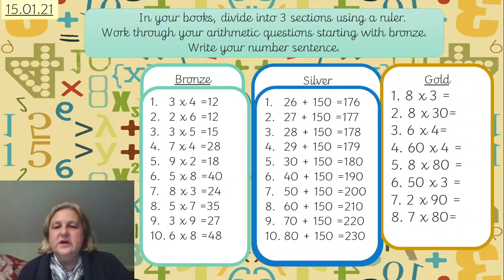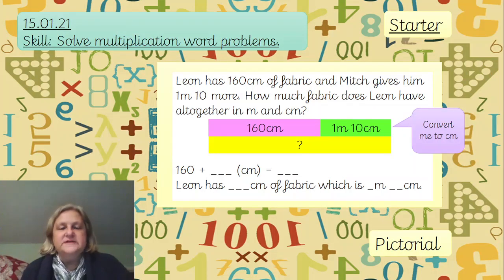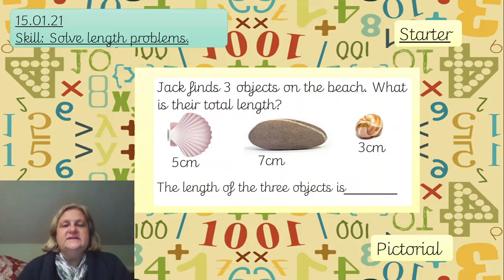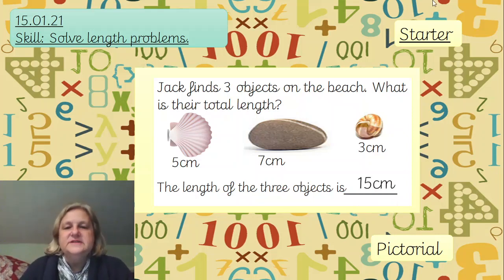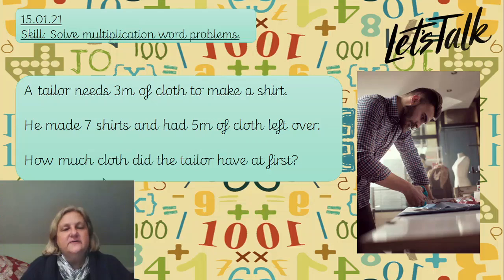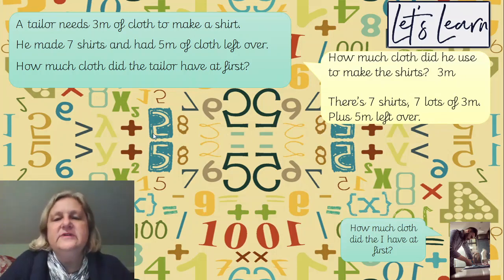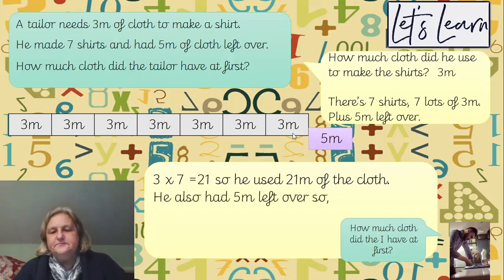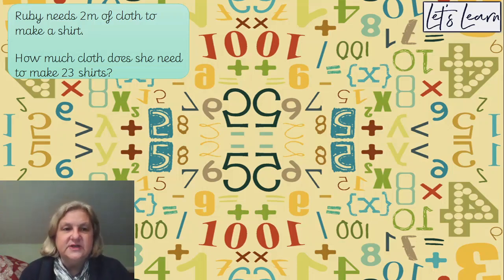Maths Fri 15. 1. Mult Word Problems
Solve multiplication word problems; building up those super skills with bar modelling too today. You'll need a pencil, ruler, catch up book, glue and today's multiplication word problem sheet. Alternatively you can work from the open document or pause the video; questions at the end. Join Mrs Lud for the last maths lesson of the week; with a last minute guest appearance from Percy the Podengo, who was looking try out some maths today (not trying to find a cosy place for a nap).